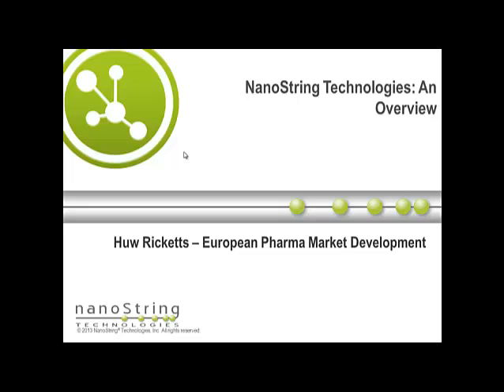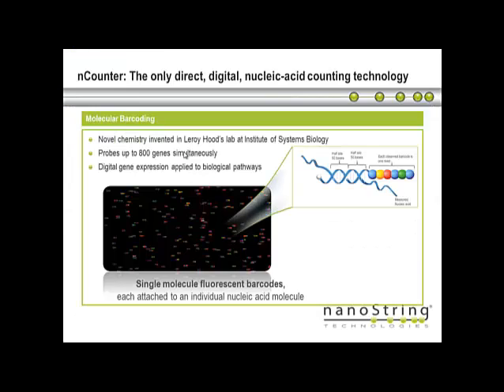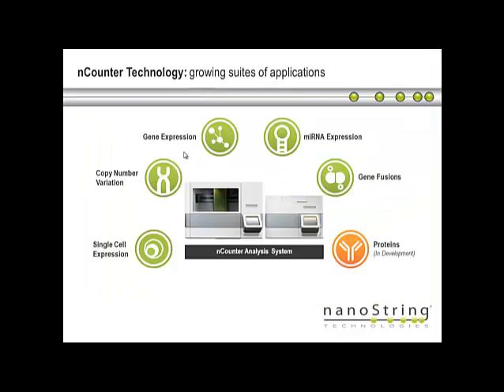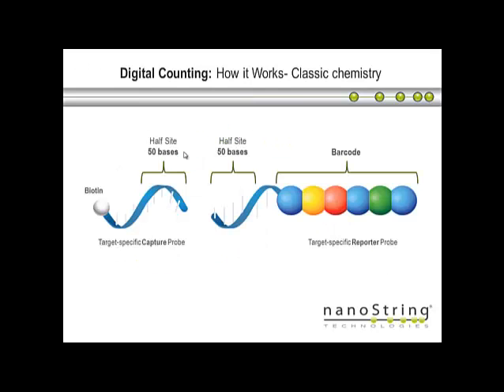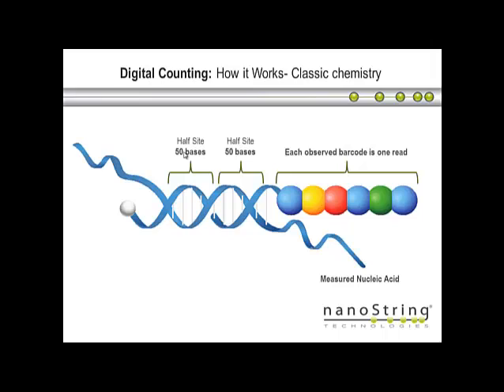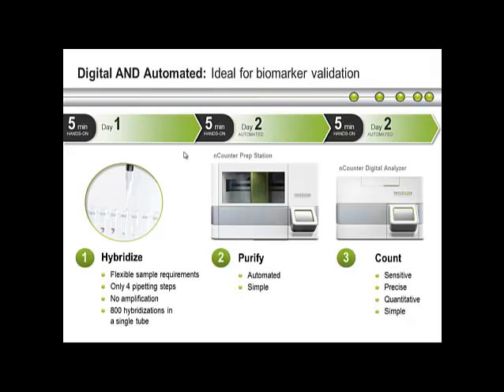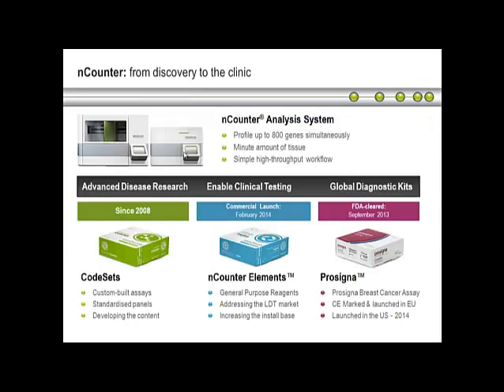ELRIG DD14 Day 2 Snapshot Nanostring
Snapshot presentation given by Nanostring
at ELRIG Drug Discovery 2014